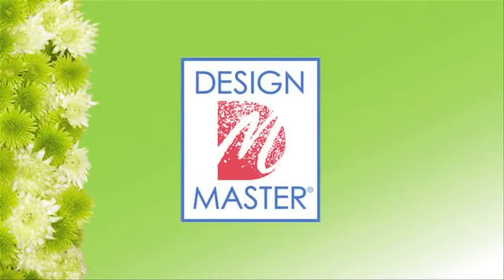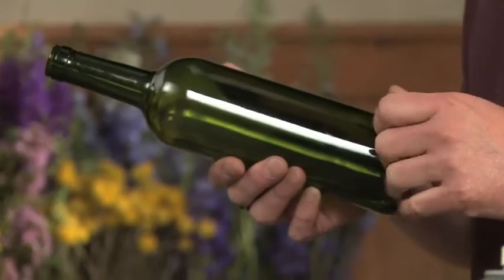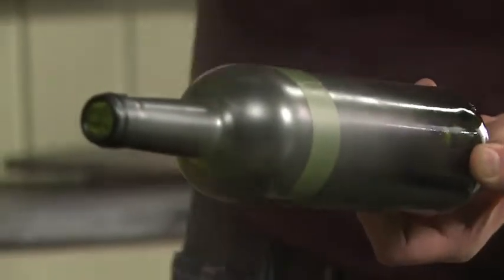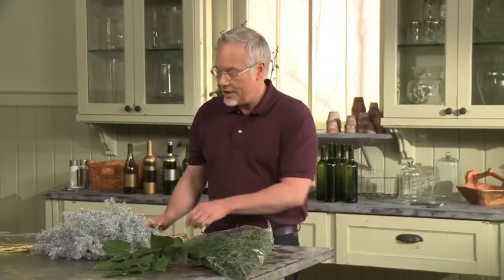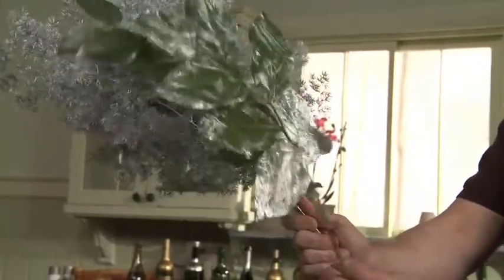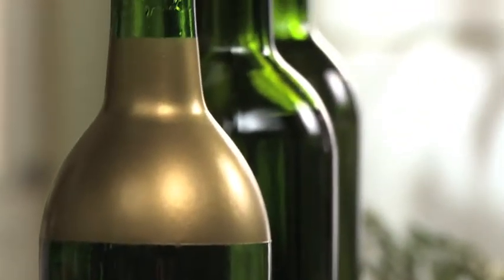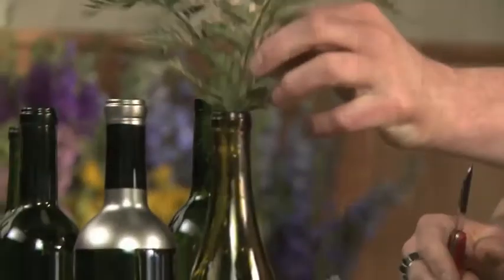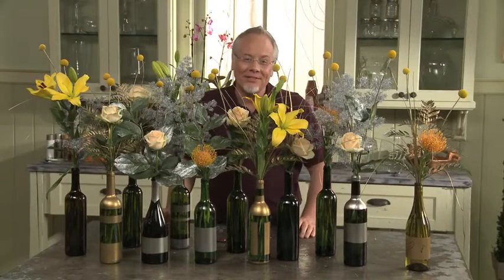How to create a Wine Bottle Collection Centerpiece!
J shares creative ideas to Recycle Wine Bottles using Design Master Paint...and then how you can use paint to Enhance Foliage and create a Break-away Centerpiece using a few Fun Flowers and Foliage!